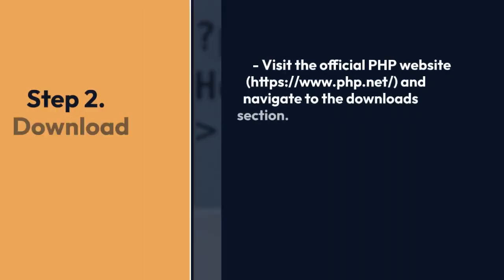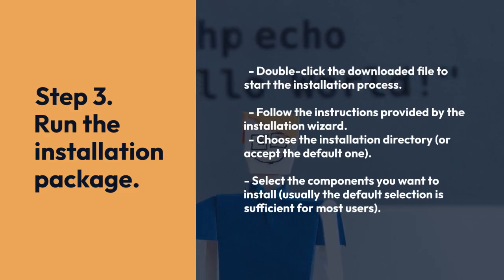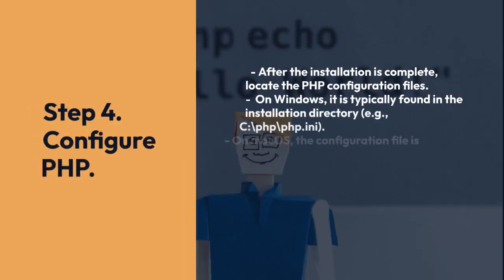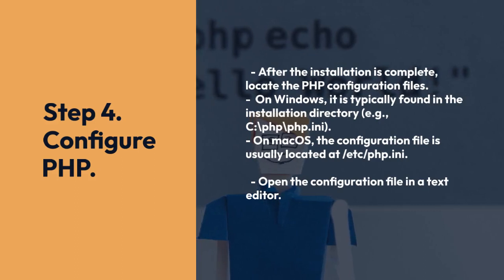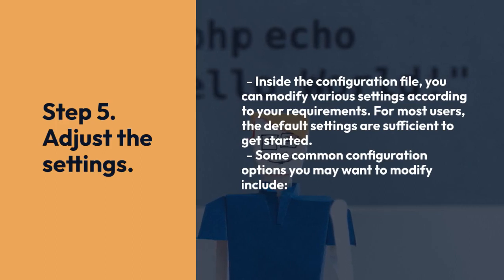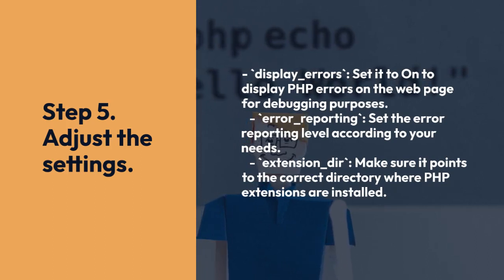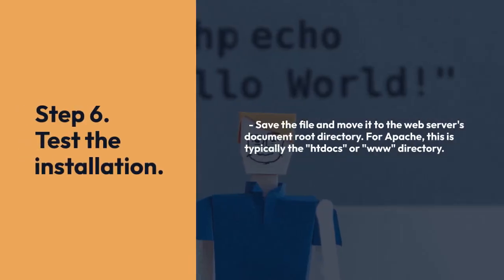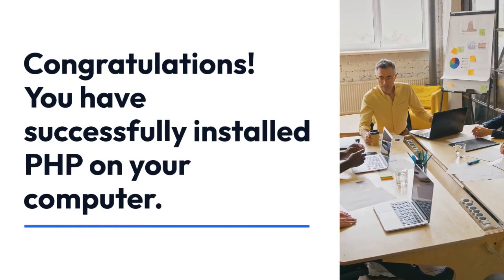PHP Installation - Step by Step Guide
Welcome to our YouTube video on "PHP Installation - Step by Step Guide"! In this tutorial, we will walk you through the process of installing PHP on your system, providing you with a solid foundation to start developing dynamic and interactive web applications.

PHP is a popular server-side scripting language that powers countless websites and applications. Understanding how to install PHP is essential for web developers and enthusiasts looking to harness its power and create dynamic websites.

In this video, we'll start from scratch and guide you through each step of the installation process. We'll cover topics such as downloading the PHP distribution, configuring the necessary settings, and verifying the installation. We'll also provide insights into common pitfalls and troubleshooting tips.

Throughout the tutorial, we'll provide clear explanations and practical demonstrations to ensure you grasp the concepts easily. We'll discuss important PHP configuration files, such as php.ini, and show you how to customize settings based on your requirements.

You'll learn how to integrate PHP with web servers such as Apache or Nginx, enabling you to process PHP code and serve dynamic content. We'll explain the necessary configurations and showcase how PHP seamlessly integrates with the chosen web server.

By the end of this tutorial, you'll have a fully functional PHP installation on your system, ready to embark on your journey of web development. You'll gain the confidence to write PHP scripts, interact with databases, and create dynamic web pages.

Whether you're a beginner or an experienced developer, this video is designed to provide you with a comprehensive guide to PHP installation. We'll empower you to set up PHP on your system and unlock its full potential for web development.

So, let's dive into the world of PHP installation together. Hit the play button now and let's get started on this step-by-step journey of PHP installation!